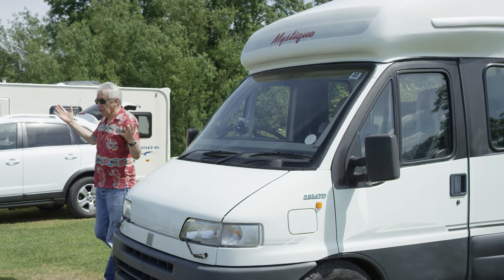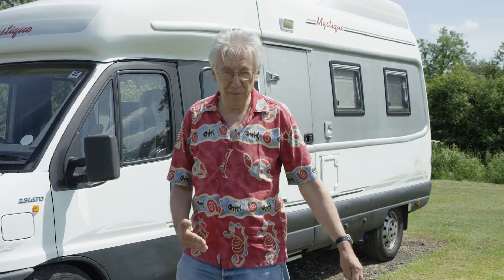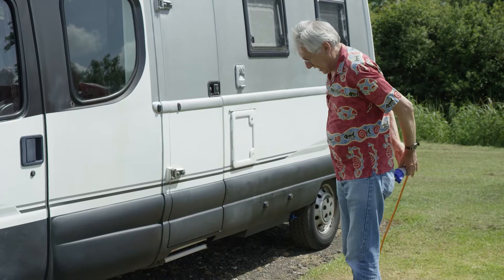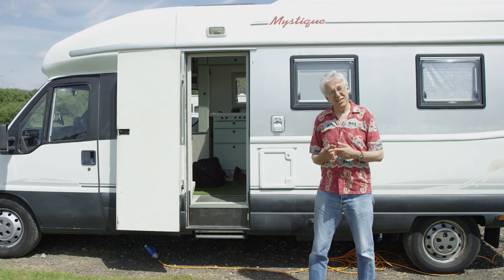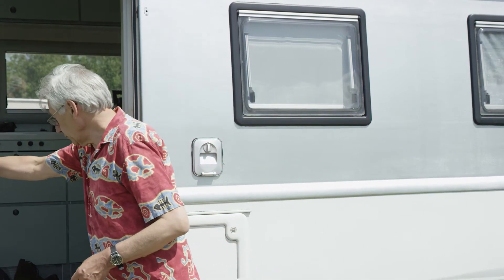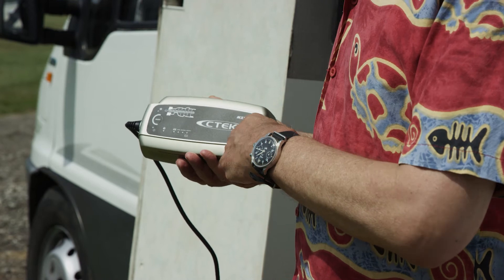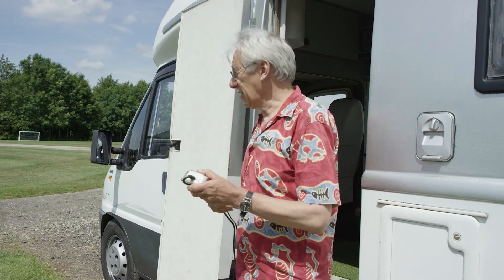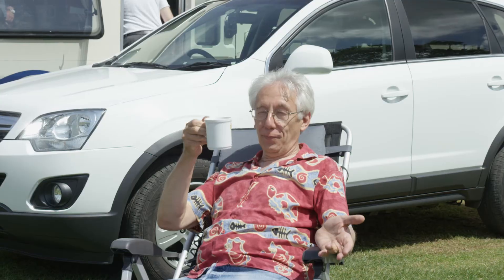Battery Chat With Andy Harris - firsttrip hookup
The ultimate charger
The MXS 10 gives you state of the art technology and is ideal for professional use in workshops for caravan, RV, boat and car batteries.
The MXS 10 is a fully automatic 8-step charger that delivers 10A to 12V batteries from 20-200Ah and is also suitable for maintenance charging up to 300Ah.